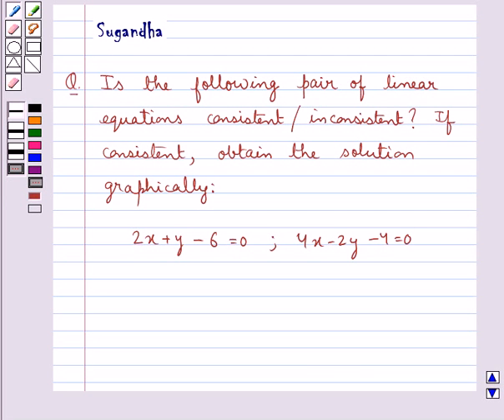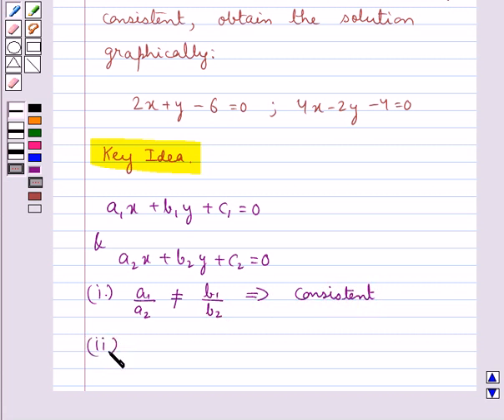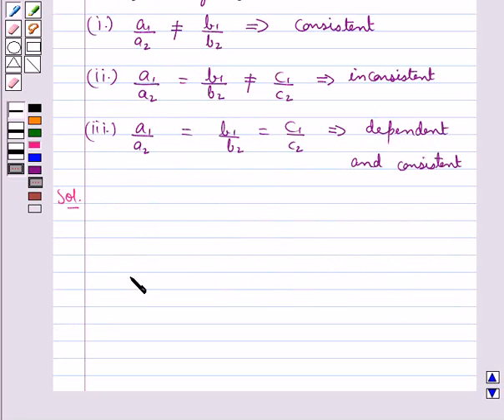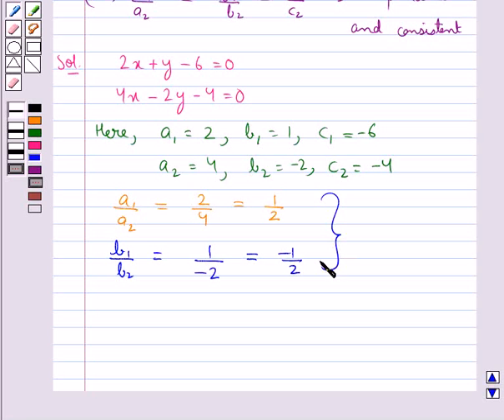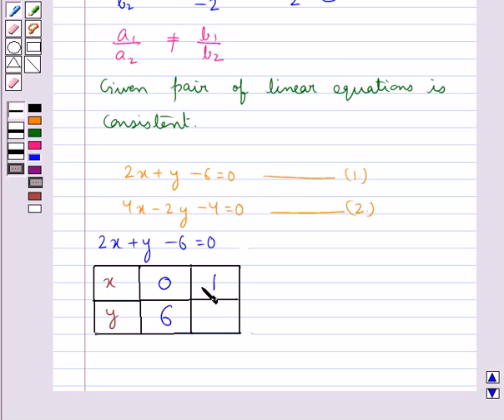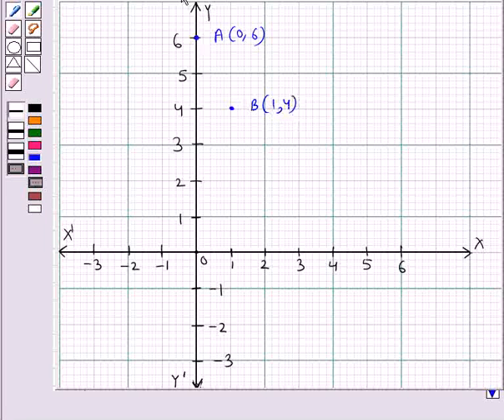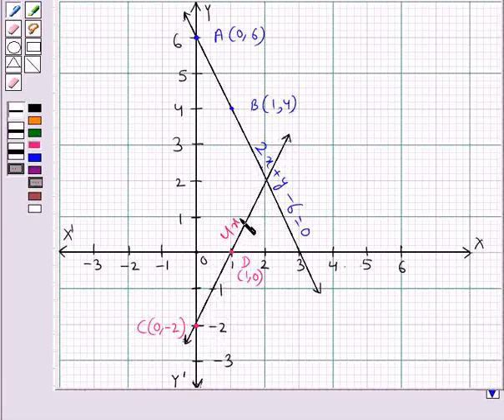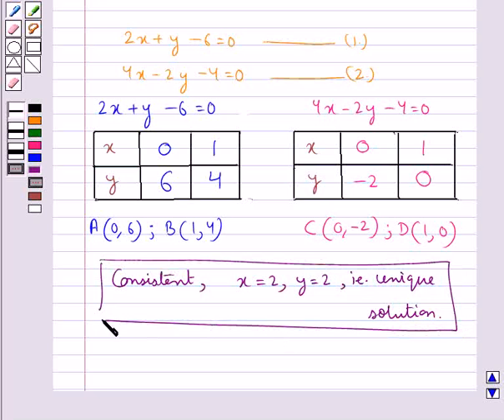Maths X NCERT 2007 3 3 2 4iii